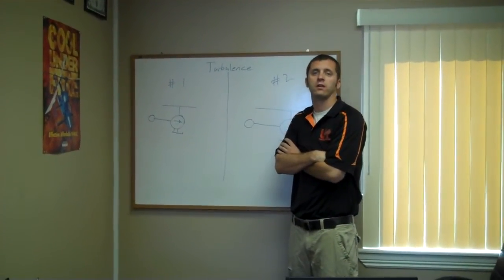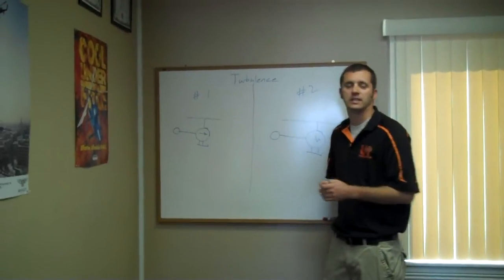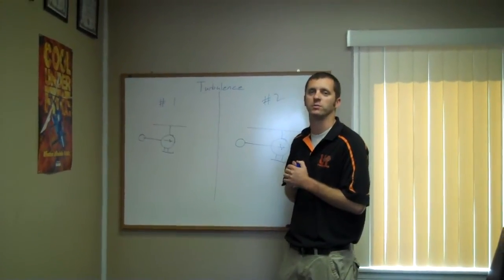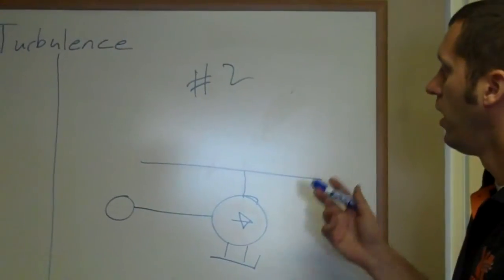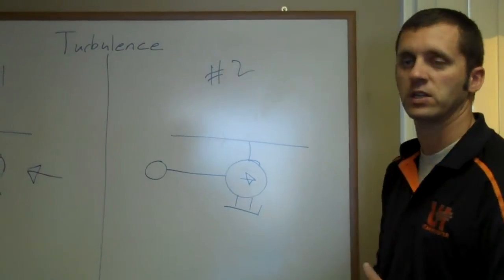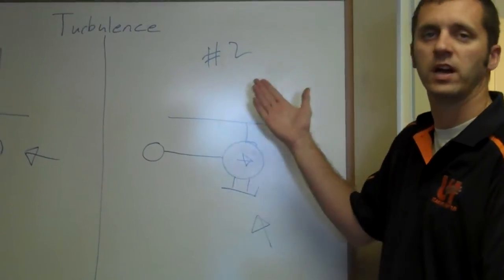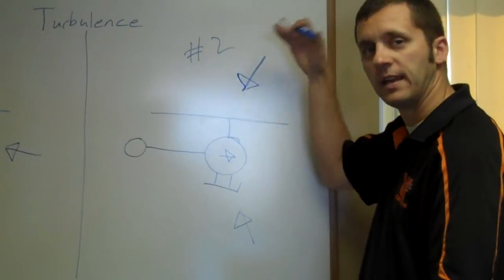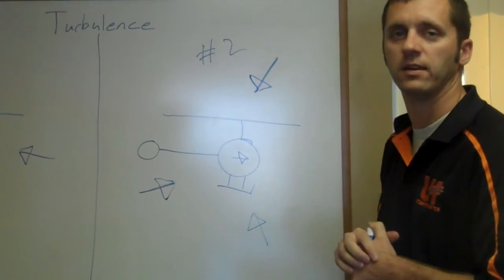Helicopter Lesson: Turbulence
Turbulence in something that all pilots will experience. Utah Helicopter instructor, Daniel Barker teaches about what turbulence is and how it will effect the helicopter. Check it out!